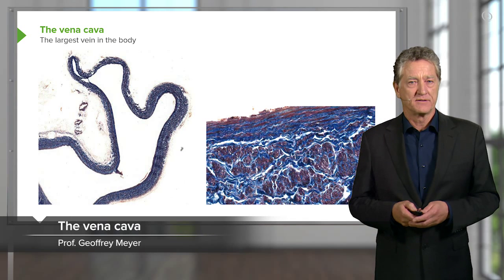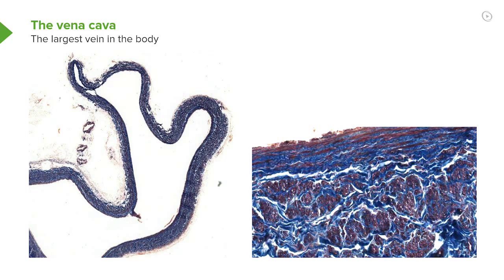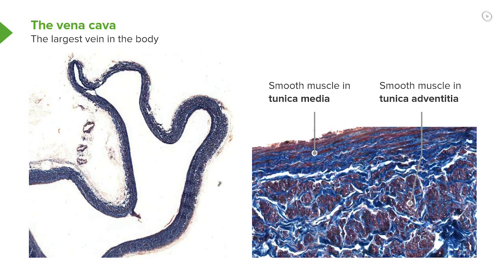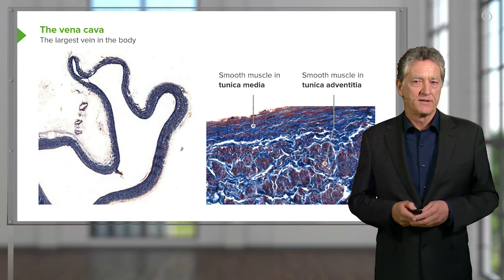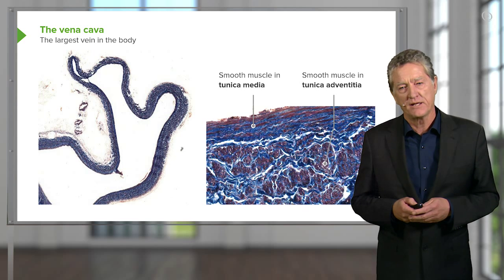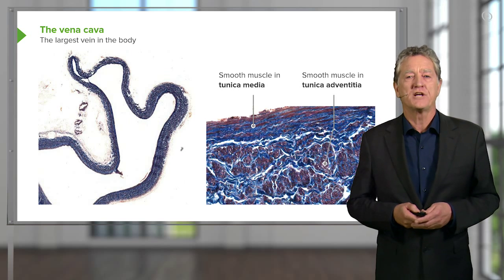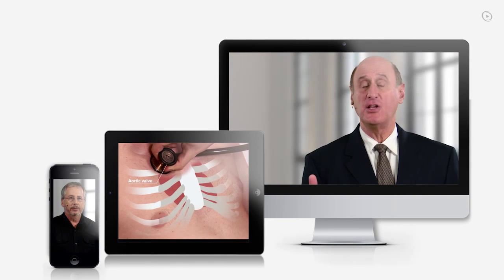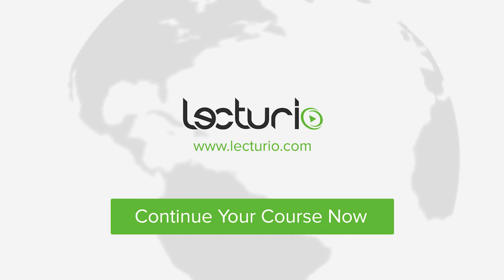Vena Cava: Structural Elements – Histology | Lecturio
This video “Vena Cava: Structural Elements” is part of the Lecturio course “Histology” ► WATCH the complete course

► LEARN ABOUT:
- Structural elements of the vena cava
- Large lumen of the vena cava
- Smooth muscle in tunica  media
- Smooth muscle in tunica adventitia
- Functions
- Blood transport back to the heart

► LECTURIO is your single-point resource for medical school:
Study for your classes, USMLE Step 1, USMLE Step 2, MCAT or MBBS with video lectures by world-class professors, recall & USMLE-style questions and textbook articles. Create your free account now